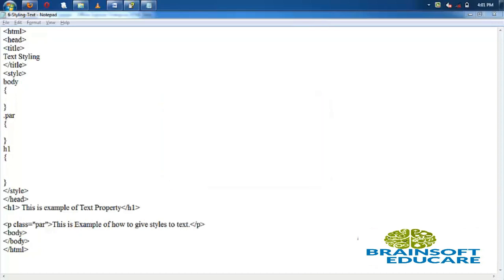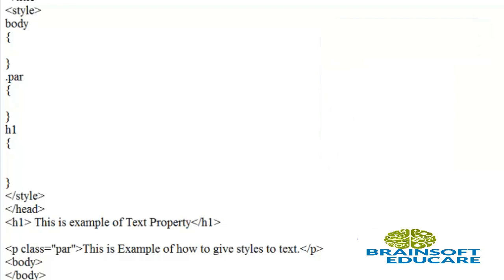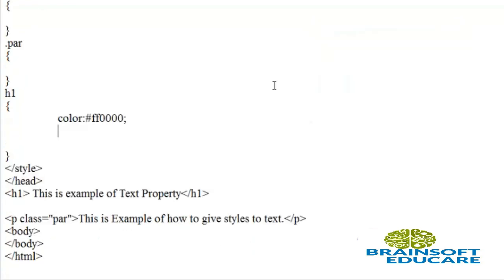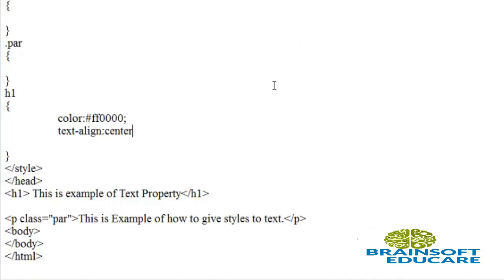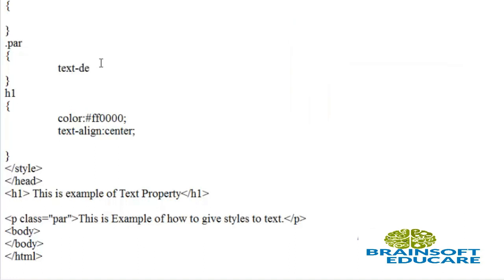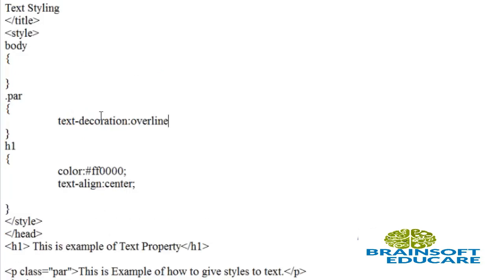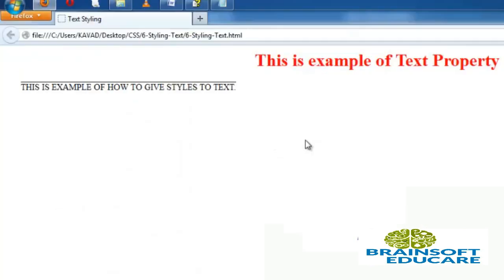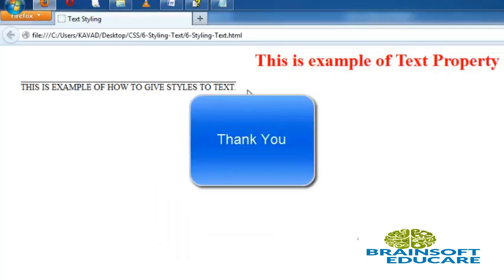Styling Text Using CSS | CSS Complete Course.